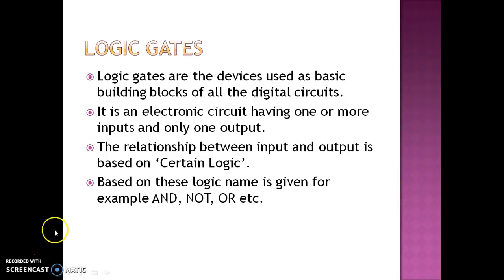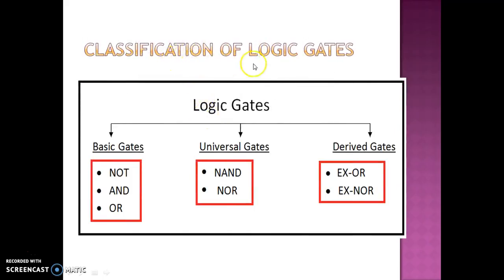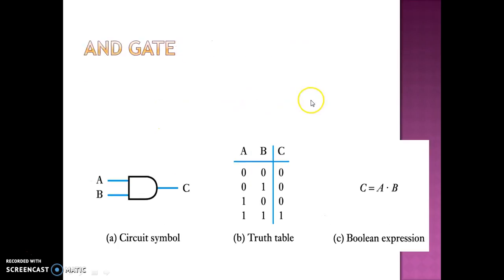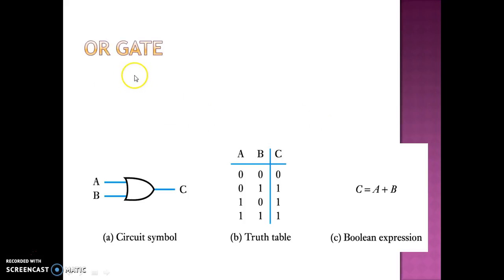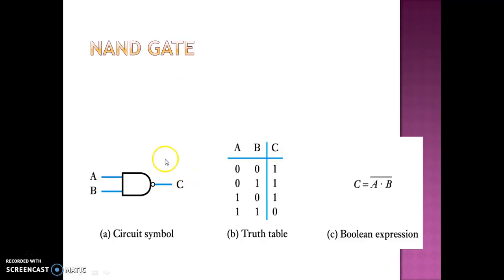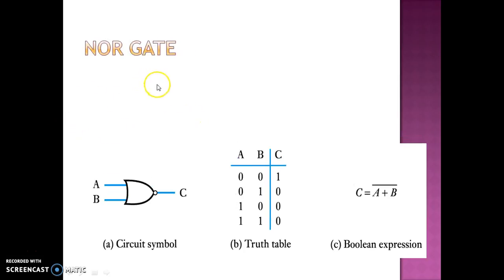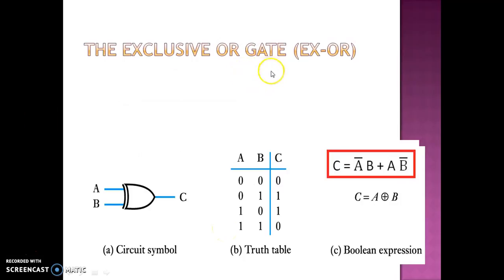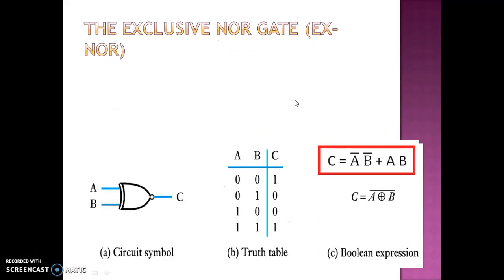OER_chapter2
Logic Gates